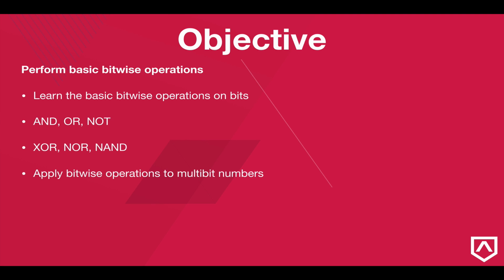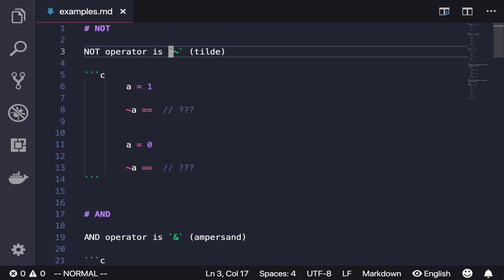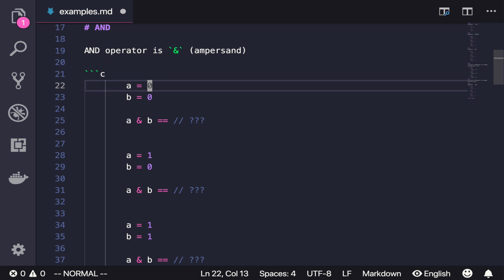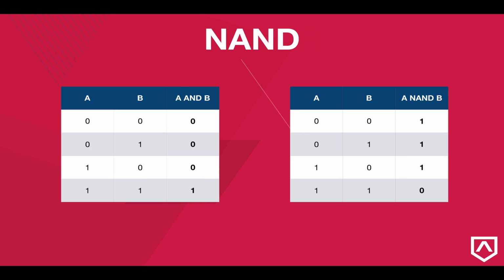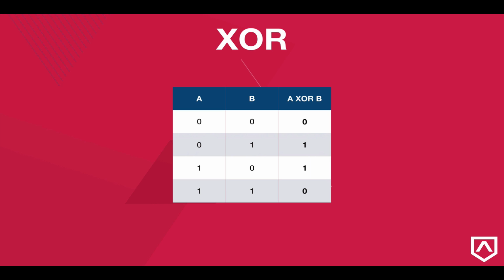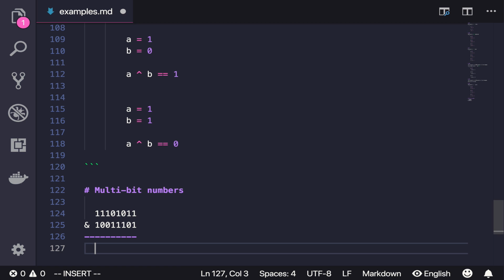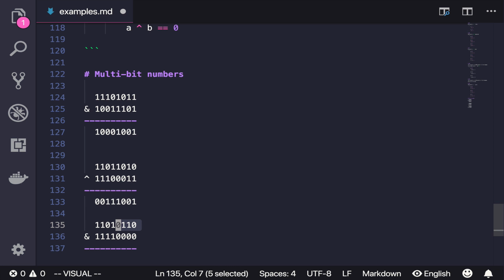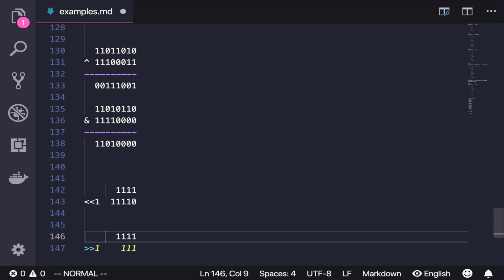Computer Architecture: Bitwise Operations